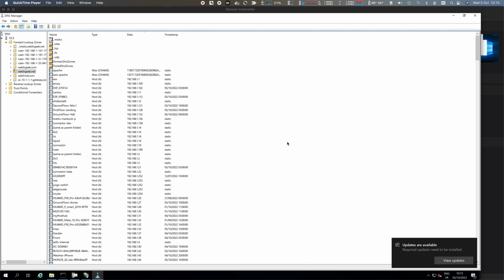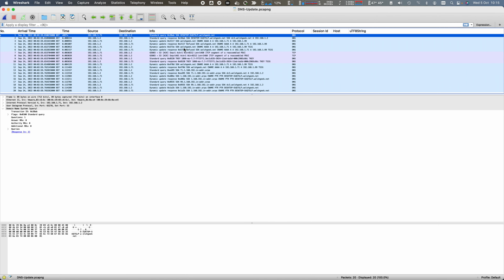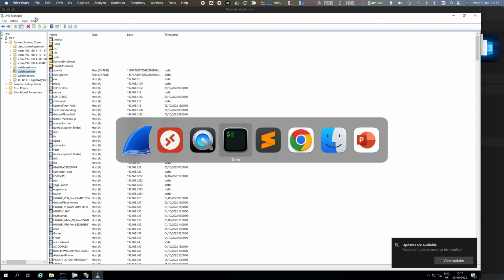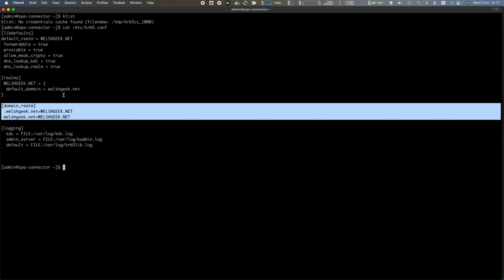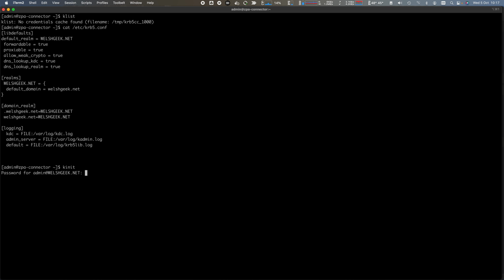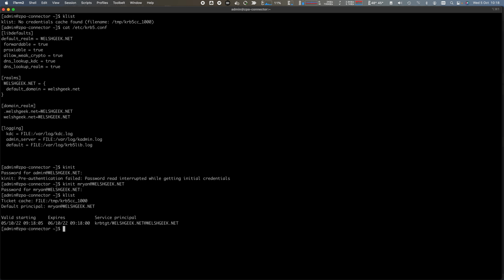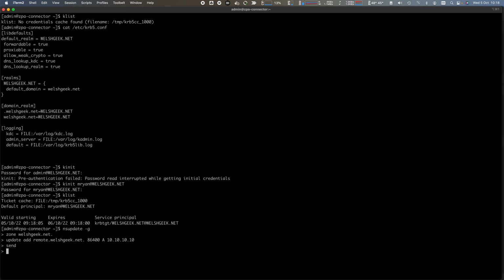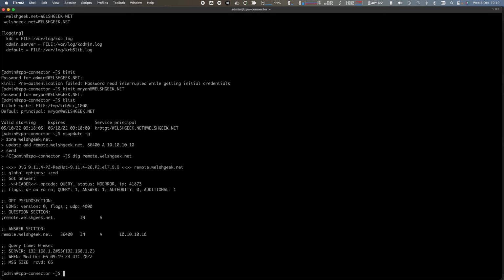ZPA DynamicDNSUpdate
Thoughts on DynamicDNS update to Active Directory, from App Connector, to push synthetic IP's into AD.  Allows for servers to resolve remote clients against AD.